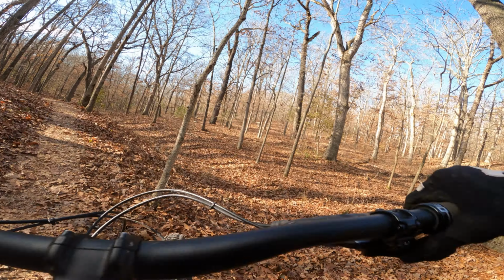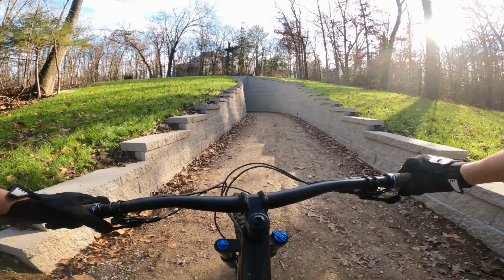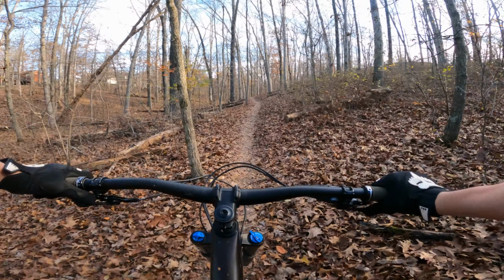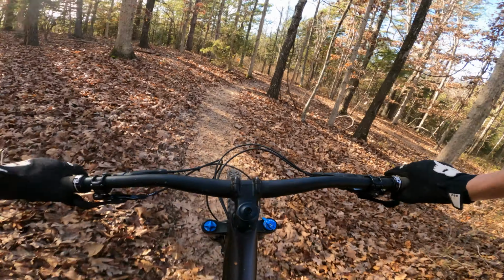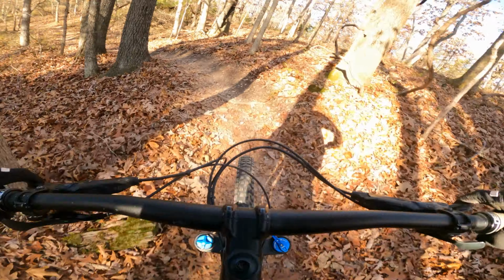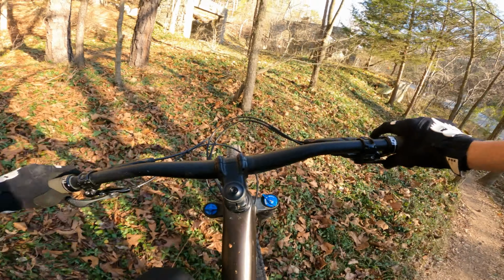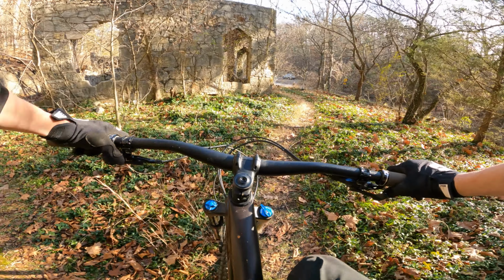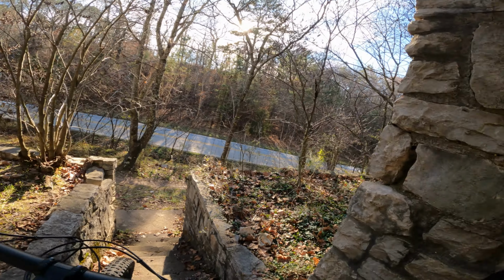Mighty Pine new favorite flowy trail in Bella Vista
Mighty pine is a new trail in Bella vista.